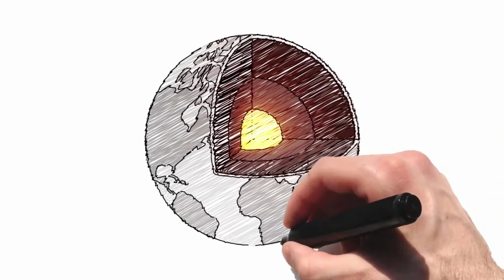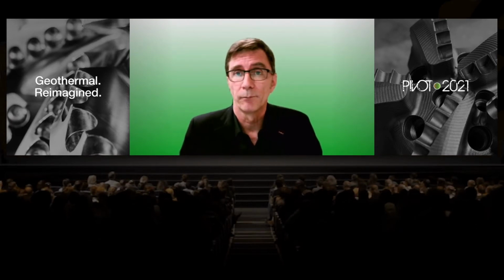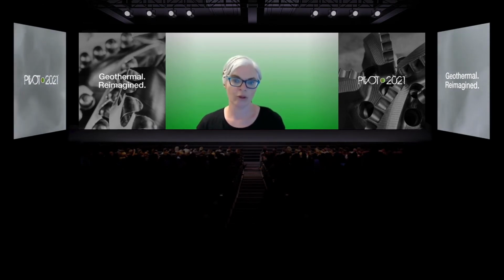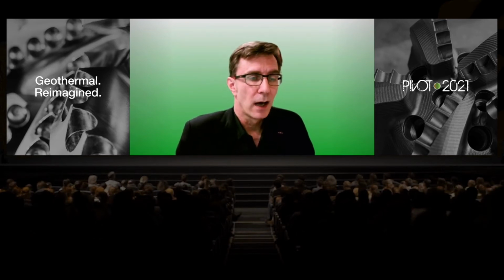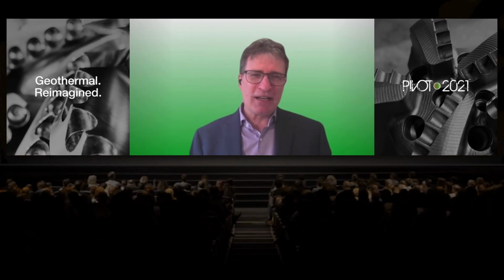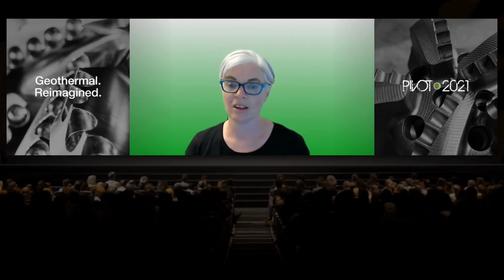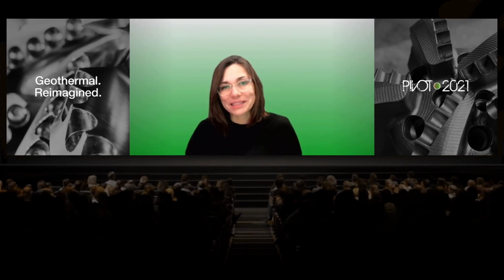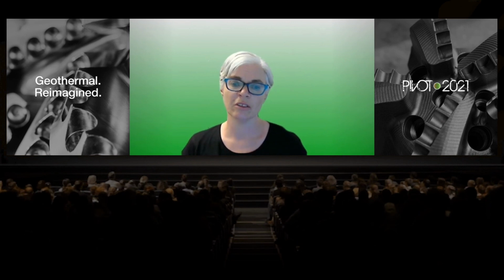Day 1 - Building the Development Roadmap: Global Geothermal Characterization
The core of the earth is 6000 degrees Celsius, the same temperature as the surface of the sun. Anywhere in the world if you drill deep enough, you reach temperatures far beyond what we need to produce baseload clean energy.  To quickly scale geothermal development globally, we need a detailed understanding of how deep the heat is, as well as other subsurface information, like what rock types exist in areas of interest. Having reliable high resolution global temperature at depth maps, particularly within a few hundred miles of the world’s population centers, would be an invaluable asset, decreasing project development risk, and even make it easier to finance projects. So what collaborations can we build to produce global temperature at depth maps? What technologies and methodologies can we bring to bear from the oil and gas industry to produce these maps? And can oil and gas data reveal where in the world geothermal’s low hanging fruit lies? Let’s explore.

This panel features:
- Mike Eros, Geoscience Technical Team Lead at ExxonMobil Upstream Business Development
- Dr. Ellie MacInnes, Head of Geothermal Science at CGG
- Dr. Ken Wisian, Associate Director of Environmental Division at Bureau of Economic Geology at University of Texas at Austin
- Dr. Silviu Livescu, Chief Scientist at Baker Hughes
- Dr. Isabelle Chambefort, Senior Scientist at GNS Science